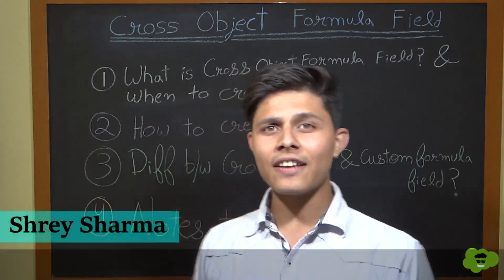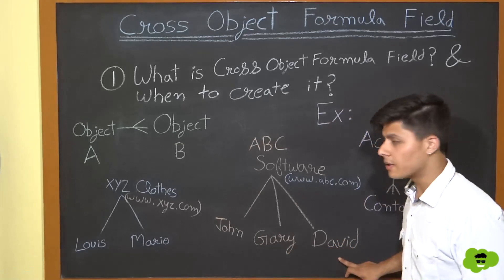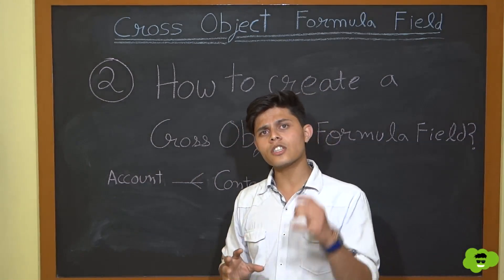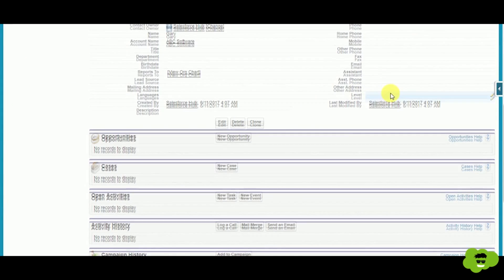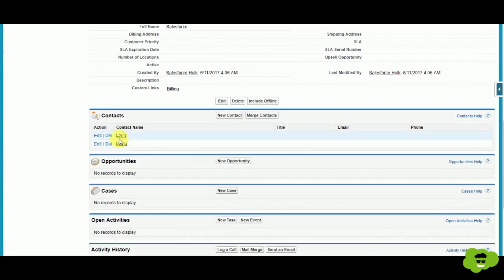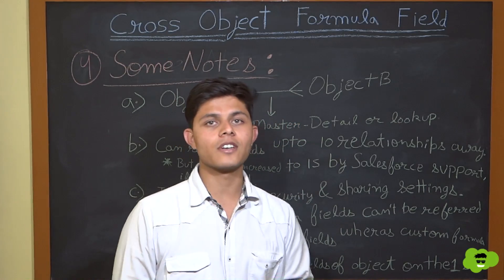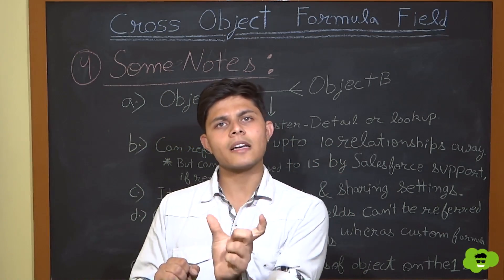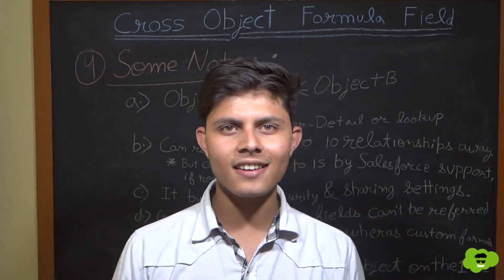What are Cross Object Formula fields in Salesforce ? | How to create Cross Object Formula Fields ?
In this video, Shrey covered Cross Object Formula Fields in Salesforce by dividing this topic into 4 basic points, which are:
1. What is Cross Object Formula Fields in salesforce and When to create it?
2. How to create Cross Object Formula Fields?
3. Difference between Cross Object Formula Fields & Custom Formula Fields.
4. Points to remember while creating cross-object formula fields.